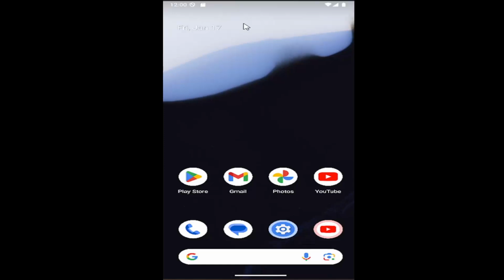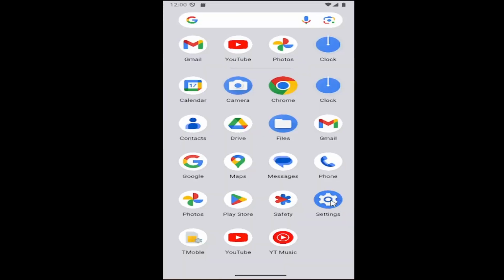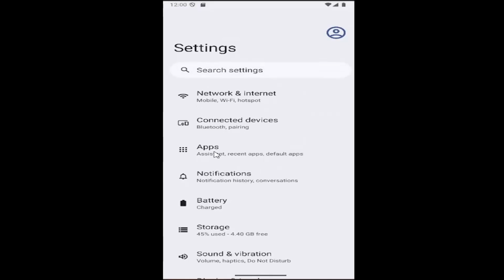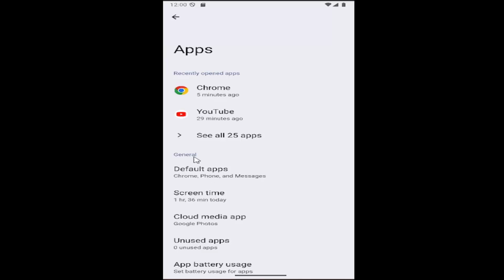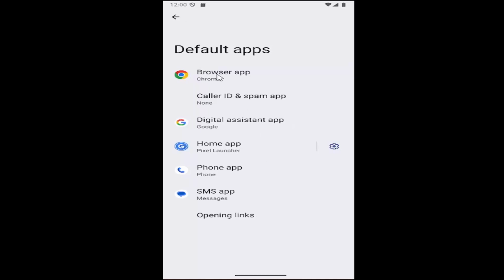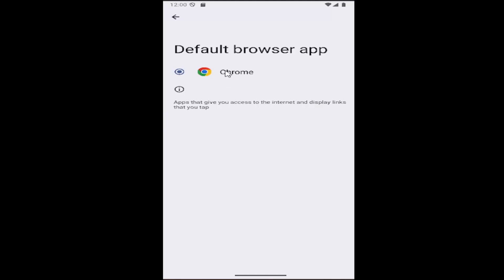How to Make Google Chrome Your Default Browser on Samsung Phone [Guide]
This guide explains how to make Google Chrome your default browser on a Samsung phone, offering a seamless browsing experience with Google’s features and syncing. It provides clear, step-by-step instructions for navigating the settings to select Chrome as your preferred browser for opening links and browsing the web. The tutorial highlights the benefits of using Chrome, such as cross-device syncing, faster browsing, and better integration with Google services. By following this guide, Samsung users can easily set Google Chrome as their default browser for an optimized mobile browsing experience.

how to make google chrome your default browser on android